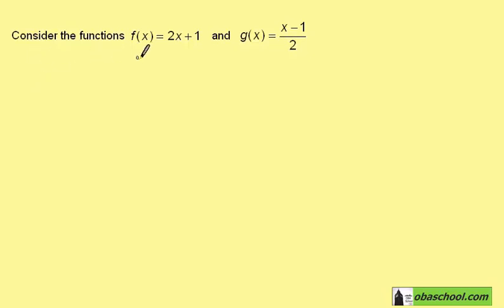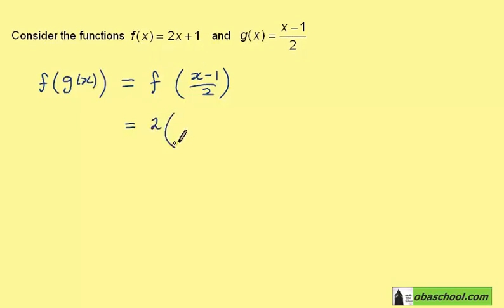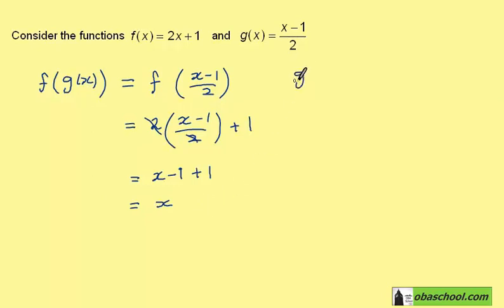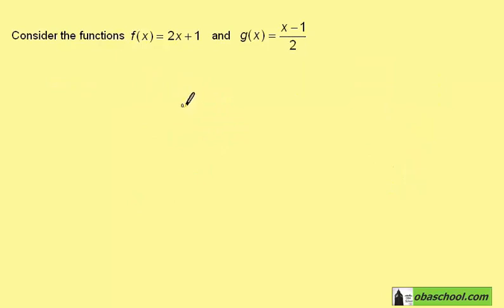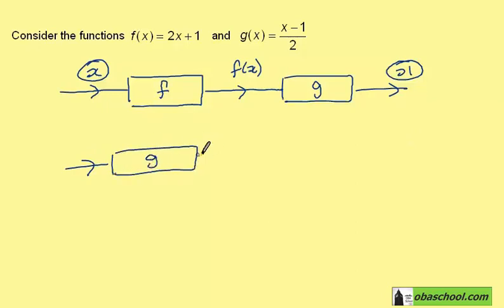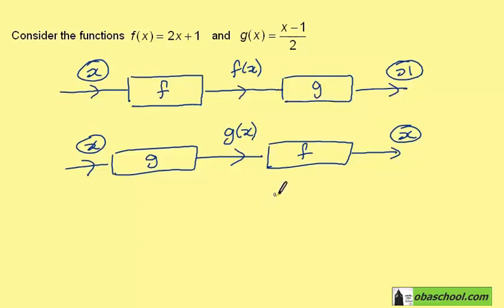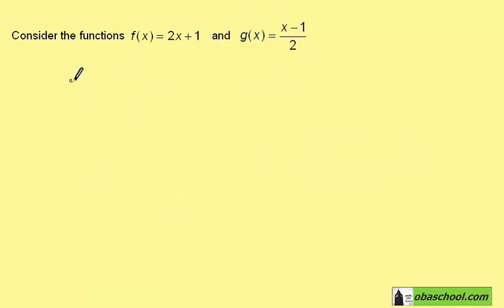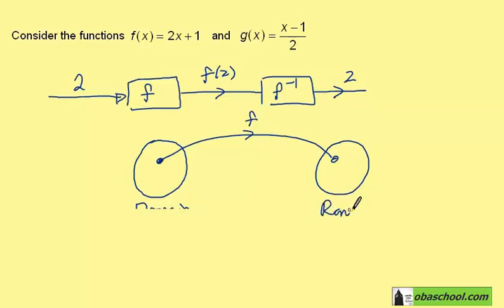More Algebra - 1.55 Functions - Functions Example 8